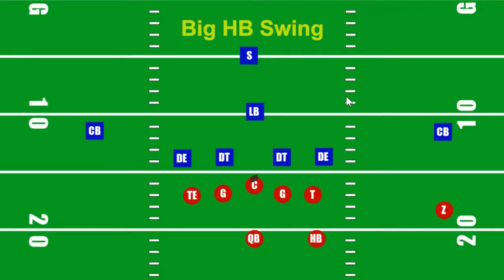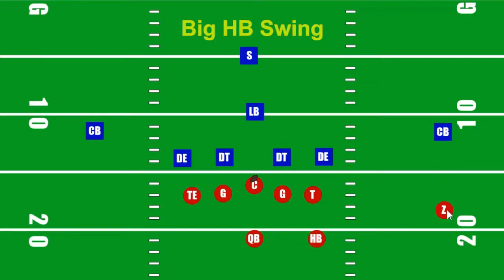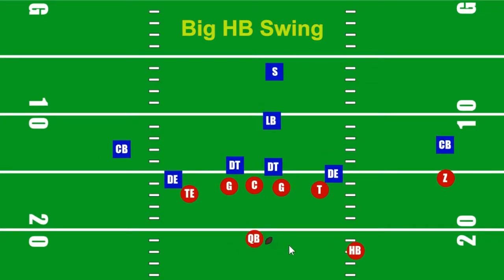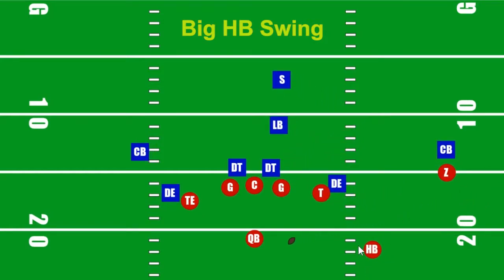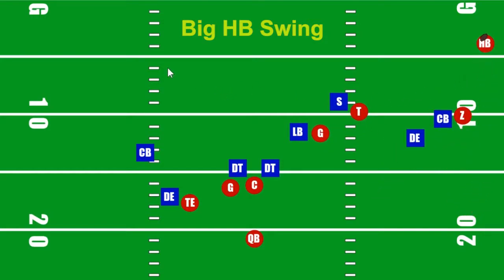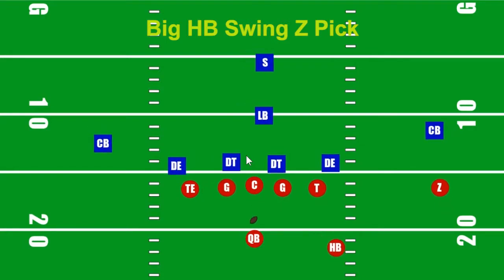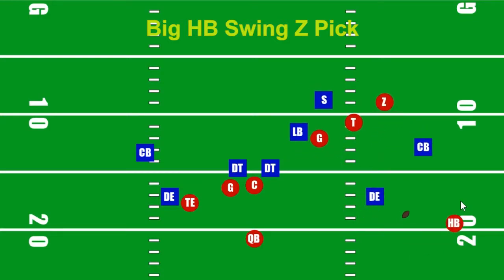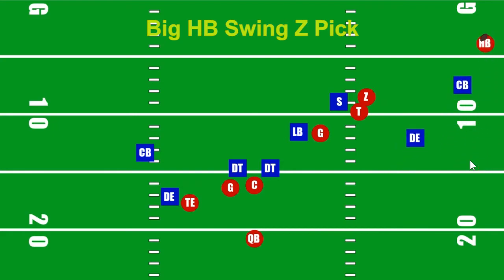Big HB Swing